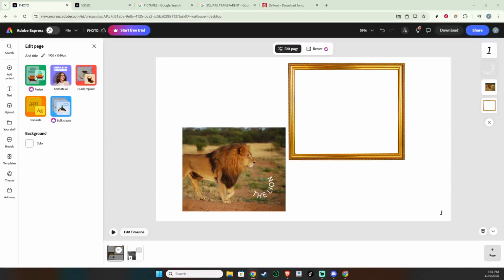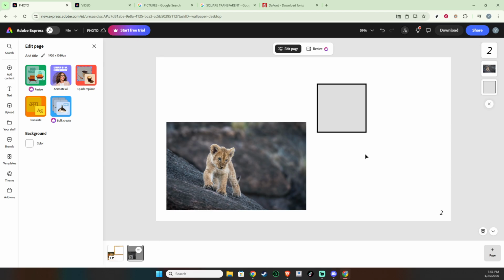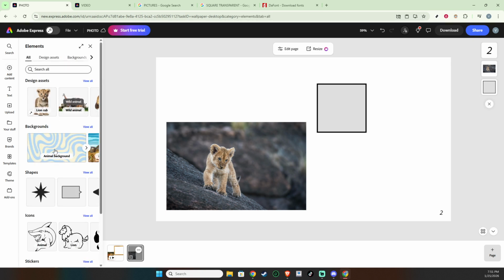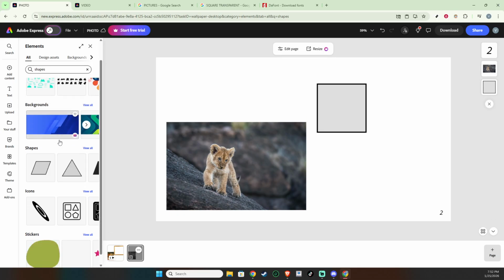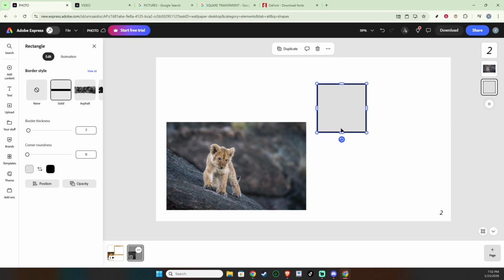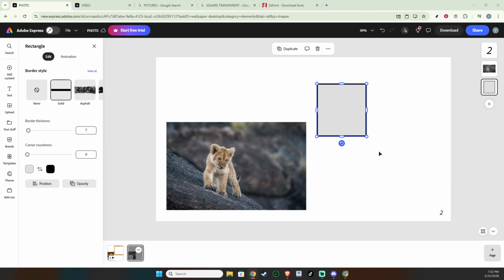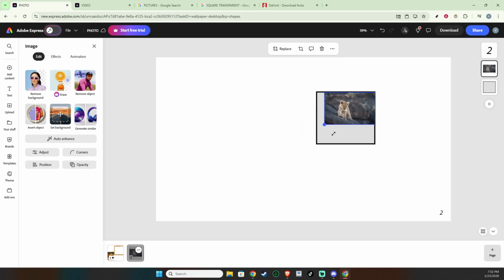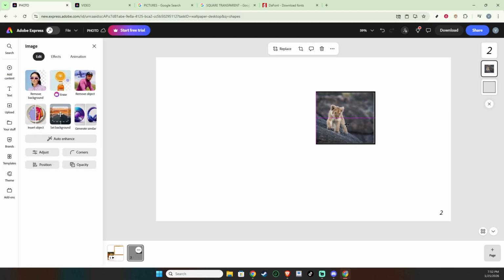How to Add a Picture Inside a Shape in Adobe Express [2026 Full Guide]